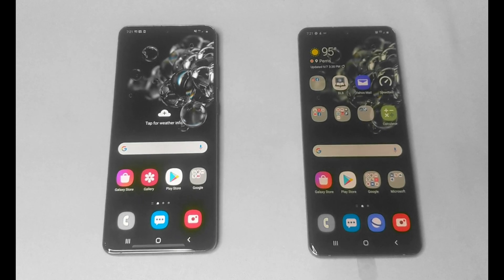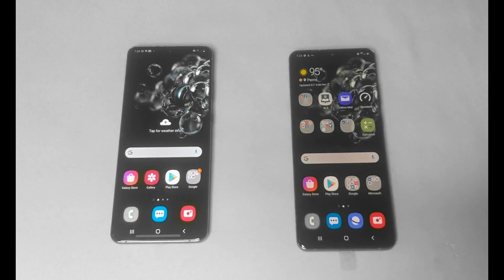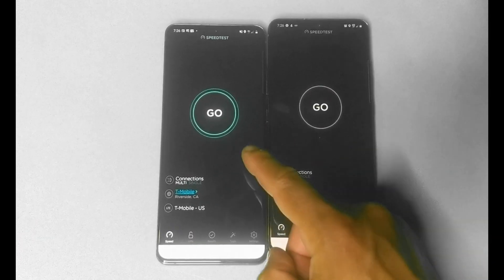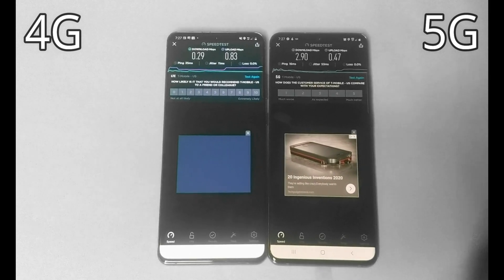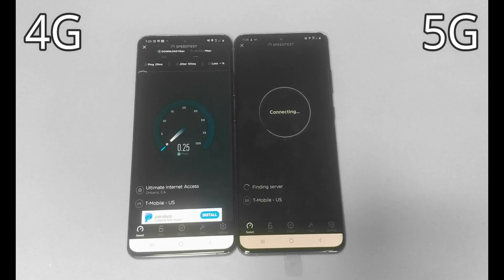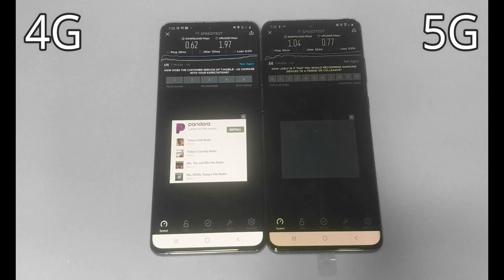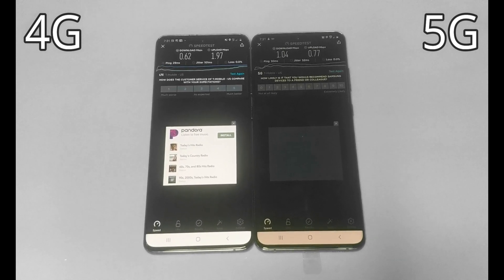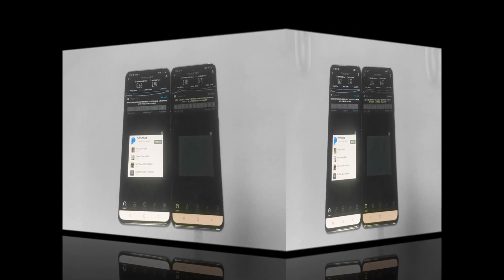4G VS 5G SPEED TEST ON THE SAME EXACT MODEL ANDROID (S20 ULTRA) AND SAME EXACT NETWORK ( T-MOBILE)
HERE IS A COMPARISON ON THE T-MOBILE NETWORK 4G VS 5G. AS MY MODEL I USED TWO OF THE SAME EXACT ANDROIDS, SAMSUNG GALAXY S20 ULTRA. THE TWO ANDROIDS ARE ON THE SAME EXACT NETWORK WHICH IS T-MOBILE. 4TH GENERATION VS 5 GENERATION